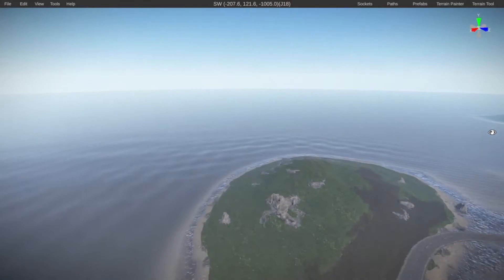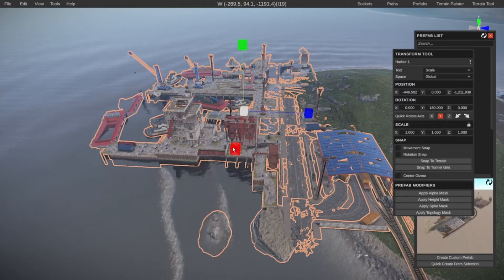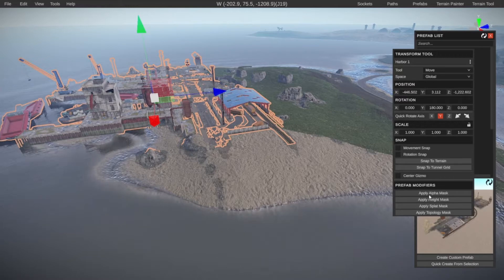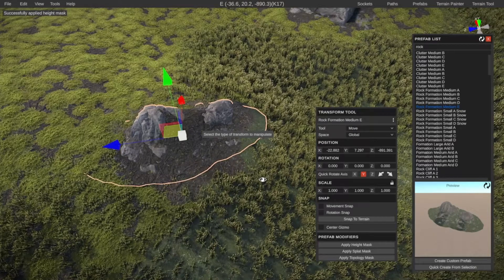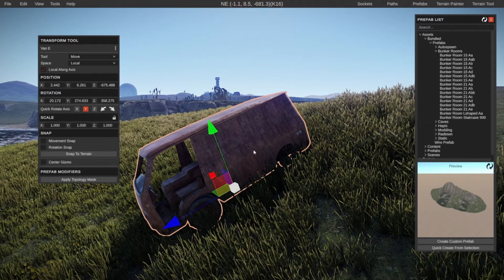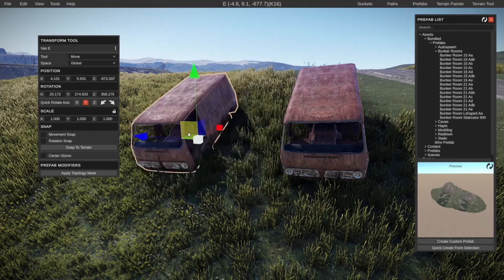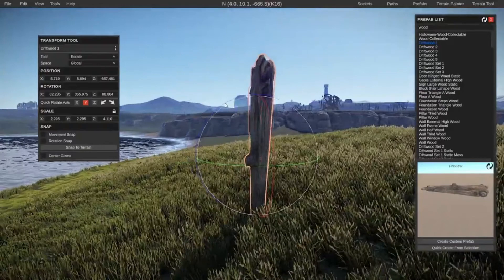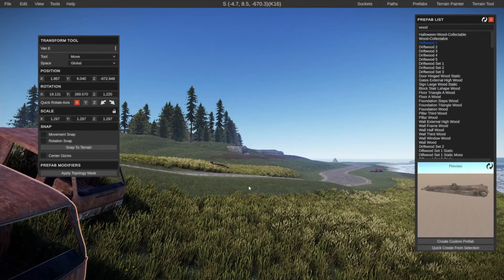Introduction to Prefabs — #5 RustEdit Tutorials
In this video Ted Pommes explains how Prefab works, why they're important and great to use.

Video by: Ted Pommes